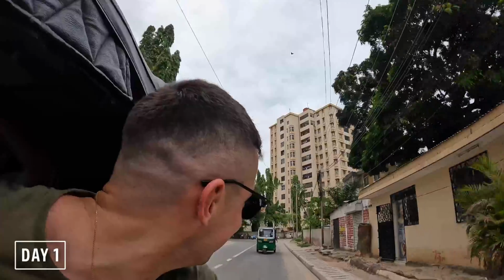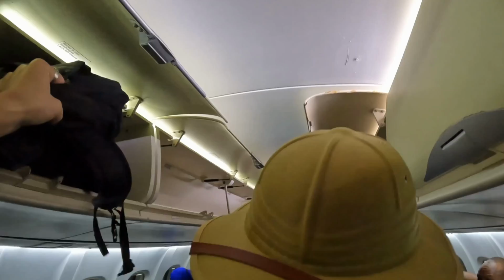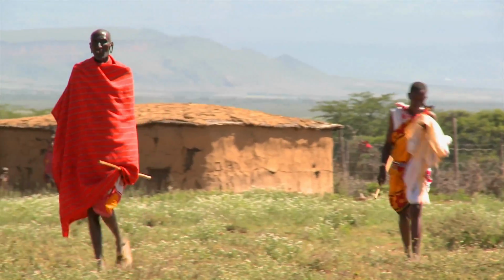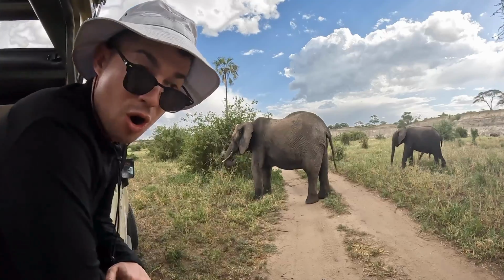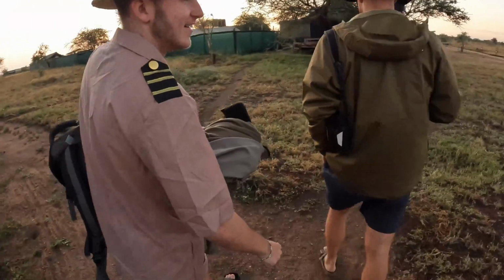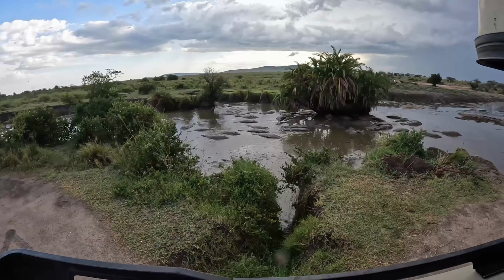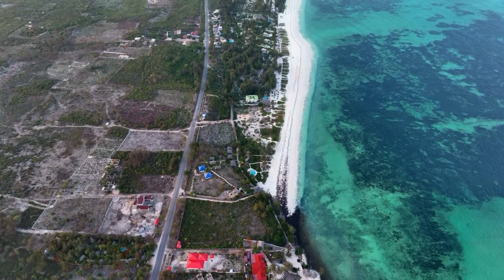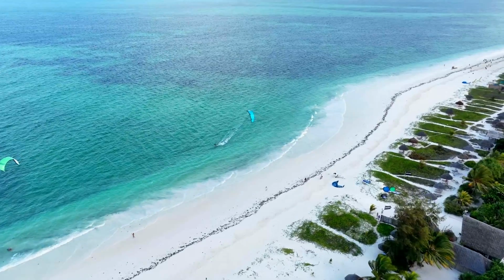The ULTIMATE 14 Day Tanzania Itinerary｜Zanzibar, Serengeti, Dar es Salaam 🇹🇿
It is time to explore the entire country of Tanzania during this 14 day Ultimate itinerary of this incredible country. We share with you many of the best destinations to visit when you are planning a trip to Zanzibar, Dar es Salaam, Safaris and more. So make sure you watch until the end so you don't miss some of the incredible places we visit.

No sponsorships in this video, so your support to my small clothing brand means the world

The legend Malaki from Tanzania has the tourism company Migration Safaris.

"Store your luggage around the world and get $5 FREE now, download the "Bounce App" & use code "WORLDNOMAC"

Chapters:
00:00 Introduction
00:35 Day-1: Exploring Dar es Salaam
                  -Exploring the local Market
                  -Explore the Coco Beach and tested some Seafood
 01:35 Day-2: Dar es Salaam-
                  -Exploring the Kariakoo market and the Mwenge Woodcarver
                  -Incredible sunset views at Coco Beach
 03:41 Day-3: Arusha-
                   -Taking a Domestic Flight to Arusha
                   -Warm welcome by our tour guide Malaki
                   -Traveling to Maasai Lodge
 04:43 Day-4 Maasai Lodge
                    -Traveling to the Base of Mount Kilimanjaro
                   - Starting our 7 hours Mountain hike
06:51 Day-5 Cultural Immersion
                    -Visiting a Maasai Tribe Village
                   - Learning spear throwing
                   -Traveling back to Arusha
09:27 Day-6 Visiting Tarangire National Park
                    -Safari through National Park
                    -Lunch inside the National Park
                    -Buying some local paintings
                    -Celebrating my Birthday
11:59 Day-7 Serengeti
                     -Visiting Ngorongoro Crater
                     -Meeting Locals of Serengeti
                     -Surrounded by Lions in Serengeti
                     -Camping inside the Serengeti
15:07 Day-8: Serengeti National Park
                     -Watching Lions in the Park
                     -Seeing a tons of Hippos
18:48 Day-9 Travelling to Ngorongoro Crater
20:09 Day-10 Flying to Zanzibar
                     -Rented a Car
21:57 Day-11 Exploring Zanzibar
                     -Visiting the Zanzibar Beach
23:00 Day-12 Stone Town, Zanzibar
                     -Exploring the historical places
24:20 Day-13 Zanzibar
24;59 Day-14 Flying Back from Zanzibar